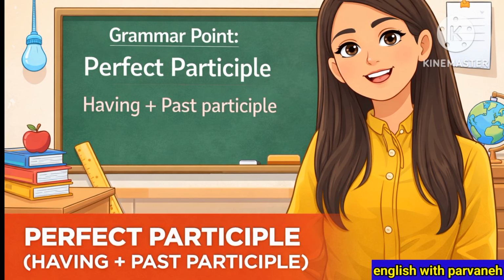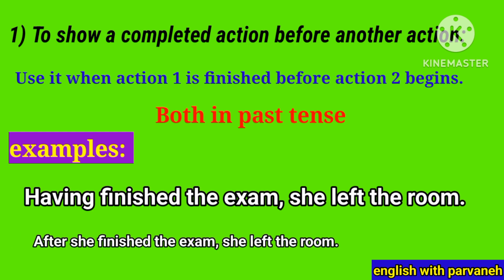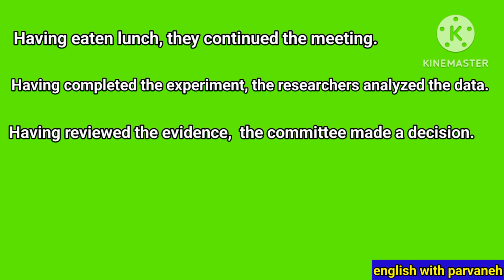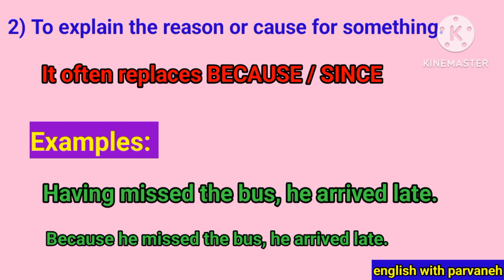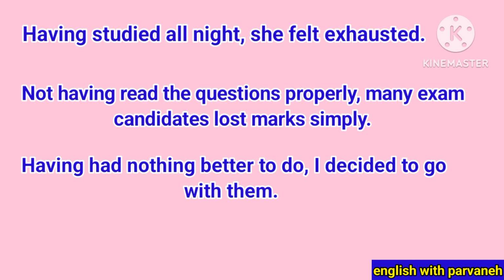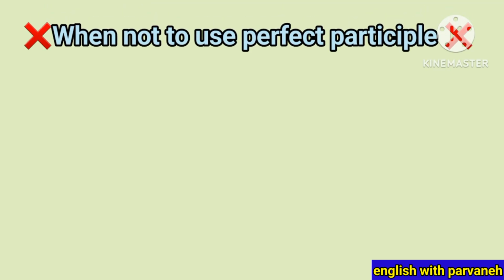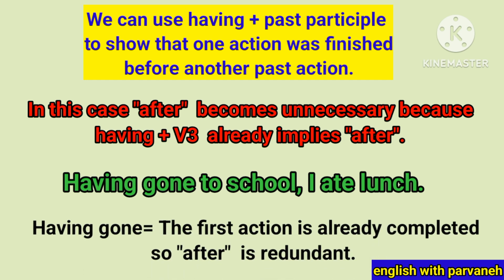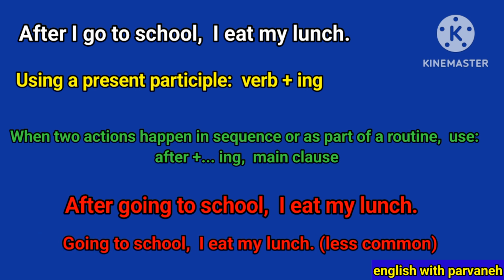Perfect Participles (Part 1)